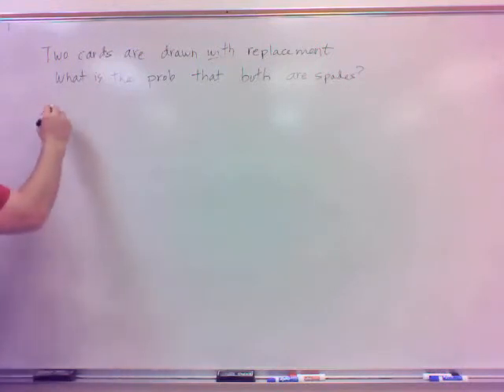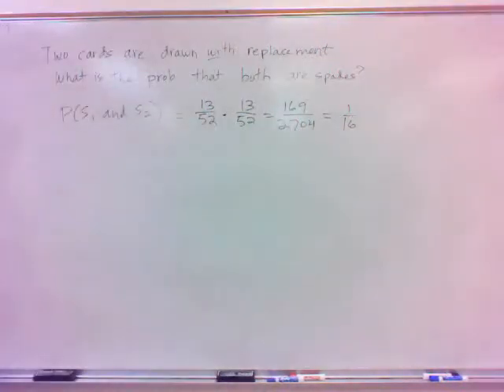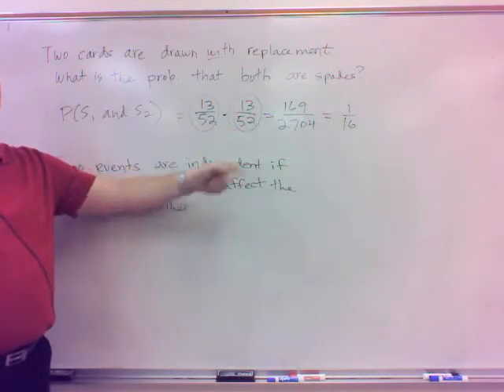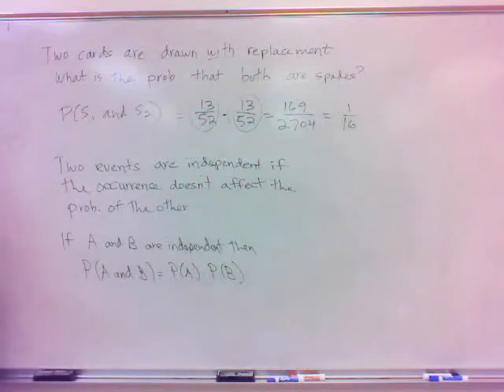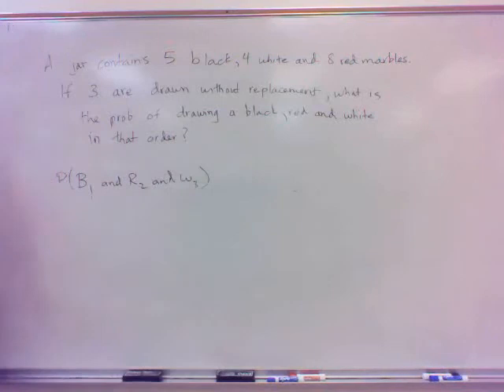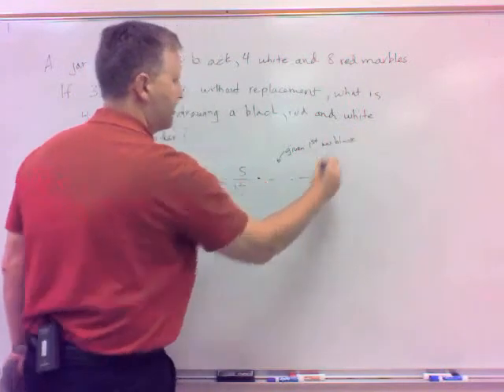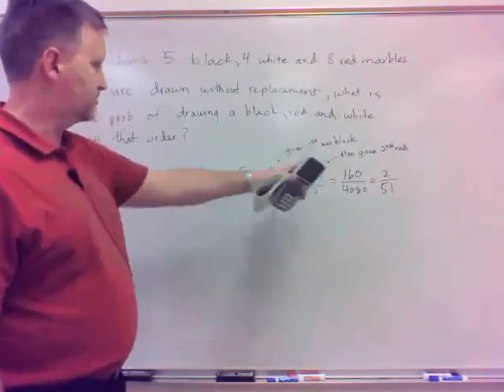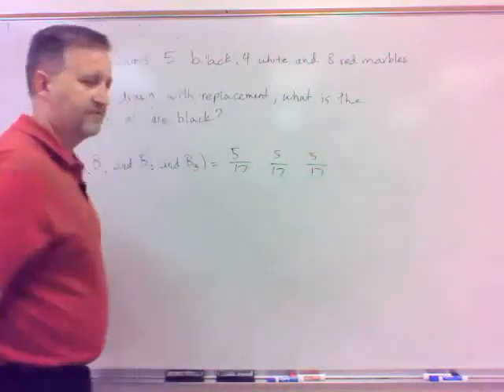130 Section 11.3b And Probabilities; Independent Events (ed)